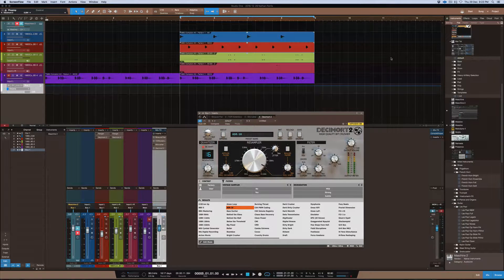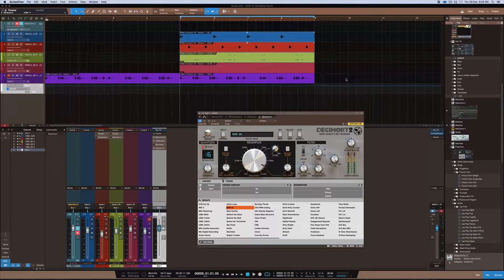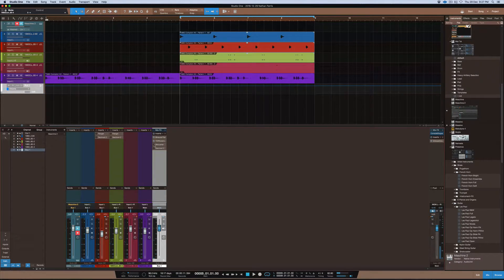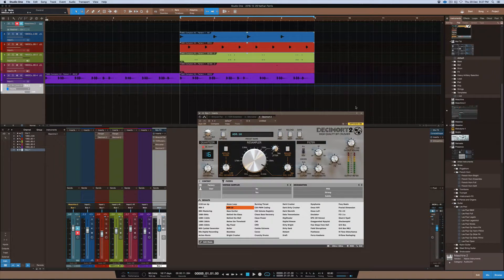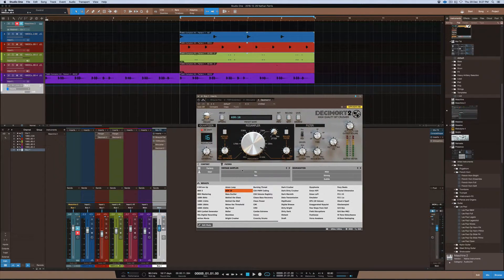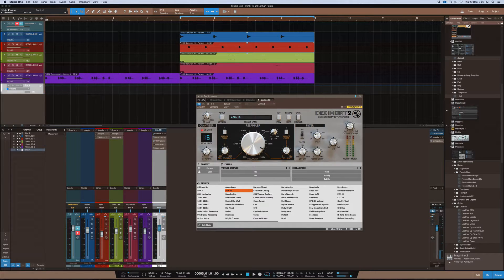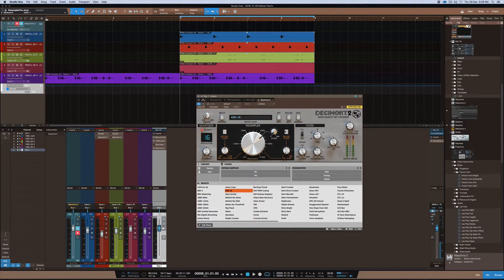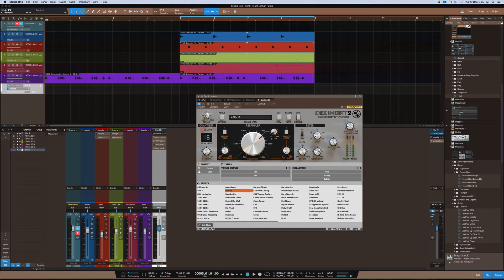Studio One 3 | D16 Decimort ASr-10 Vintage Sound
In this video N828 looks at the ASr-10 Vintage Sound on Drums

Studio gear:

1. iMac (Retina 5K, 27-inch, Late 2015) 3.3 GHz Intel Core i5 24 GB 1867 MHz DDR3 AMD Radeon R9 M395 2048 MB

2. DAW: Logic Pro X

3. JBL LSR 305 Studio Monitors

4. Audio Interface: UAD Apollo

5. DAW: Studio one 3, Maschine 2, Logic x 10.3

6. Software: Native Instruments Komplete 9, Tone 2 electra 2